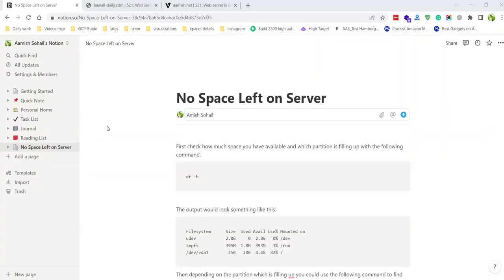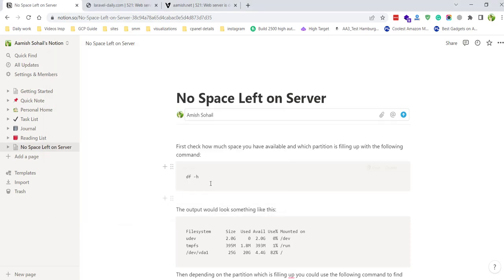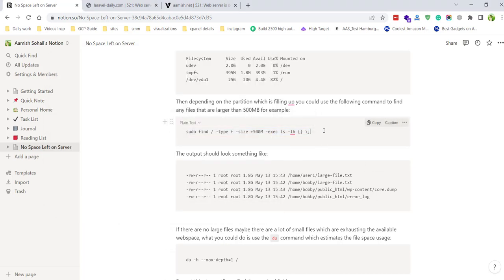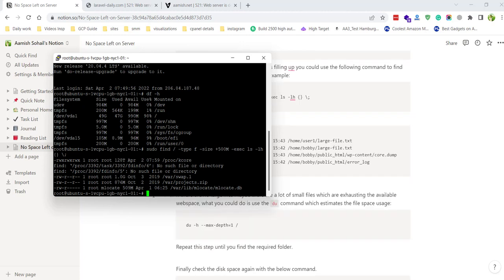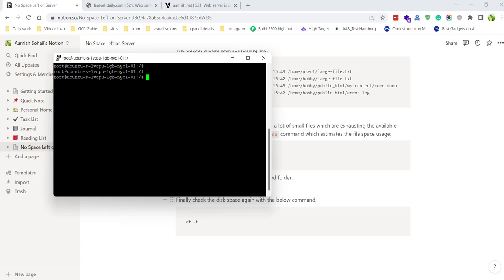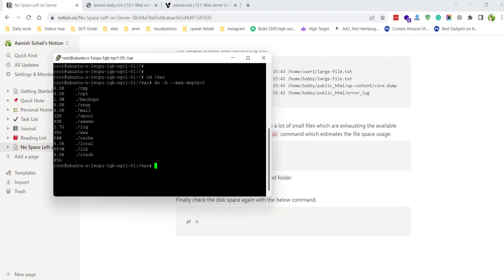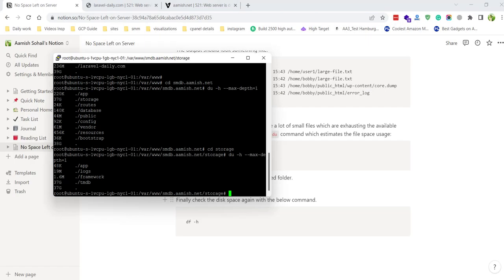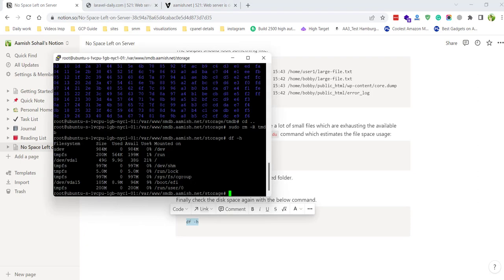No Space Left on Device | fwrite() | /dev/vda1 is 100% Used | Ubuntu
No Space Left on Device
fwrite(): write of 540 bytes failed with errno=28 No space left on device
dev/vda1 is 100% Used

If you got any of these errors then this video is for you. In this video you can learn how to fix these errors.